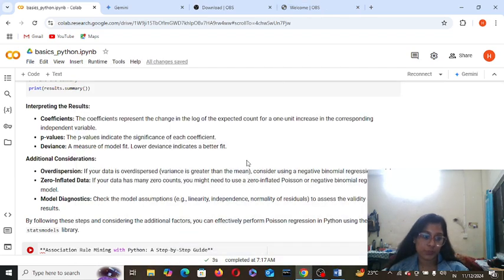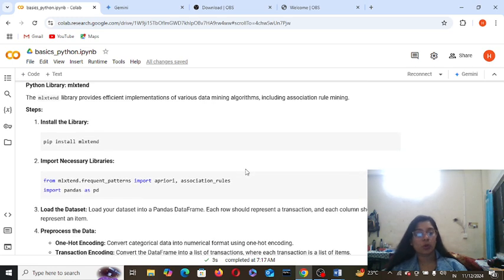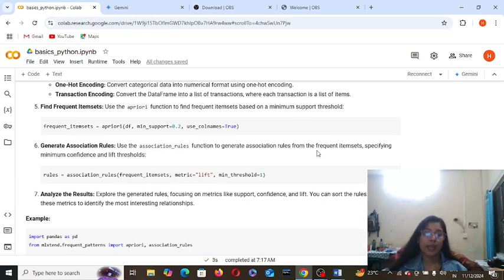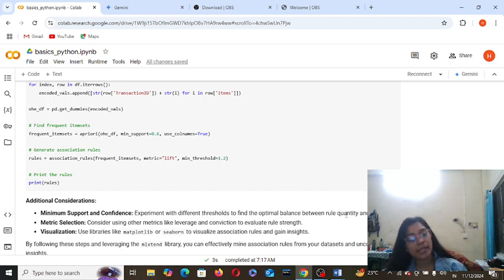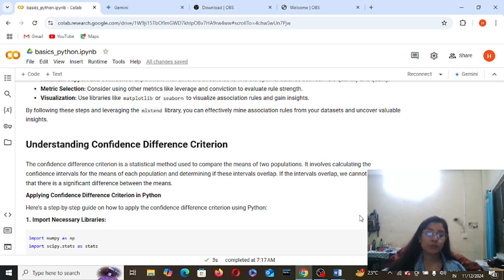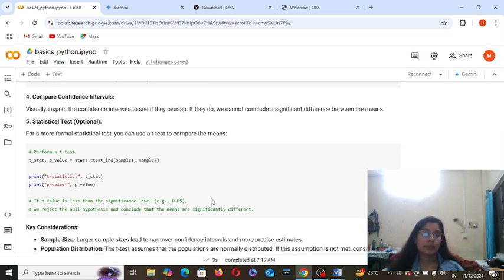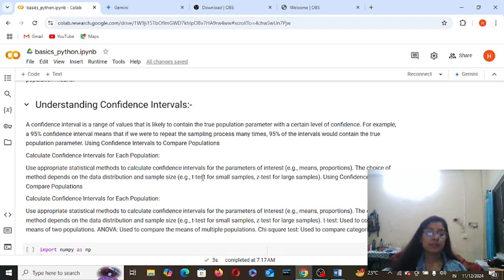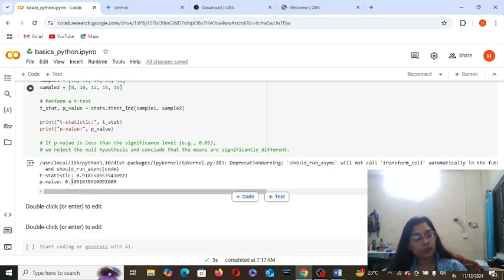LECTURE #12 ASSOCIATION RULE